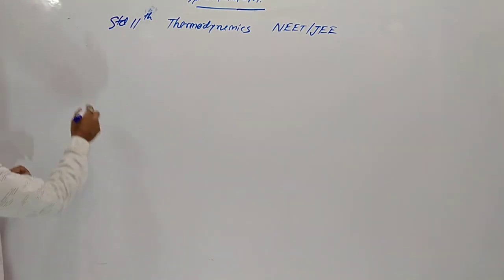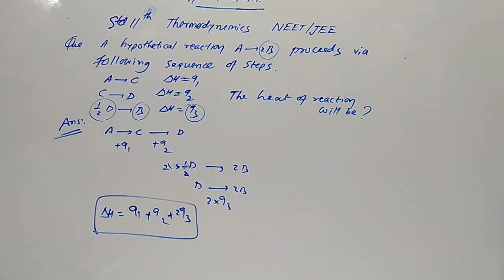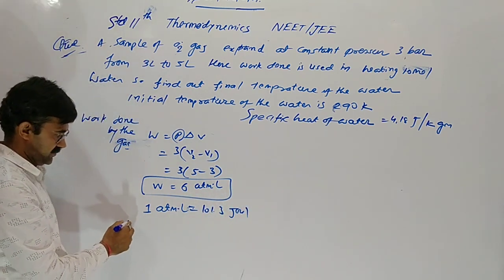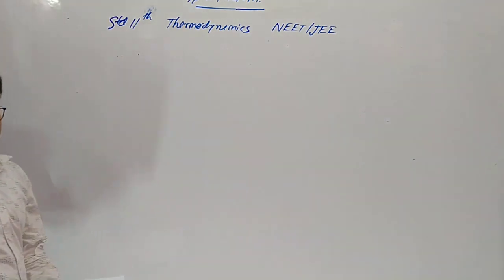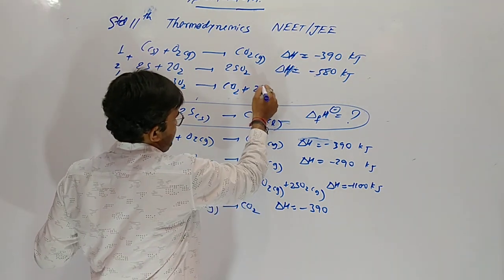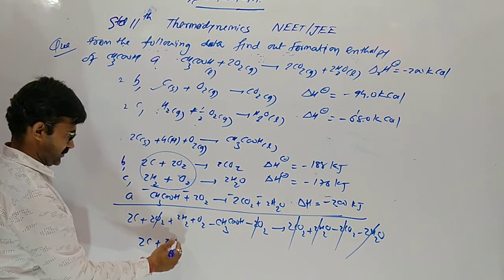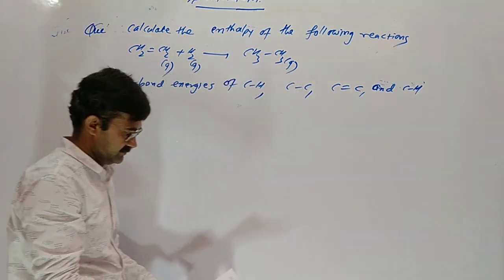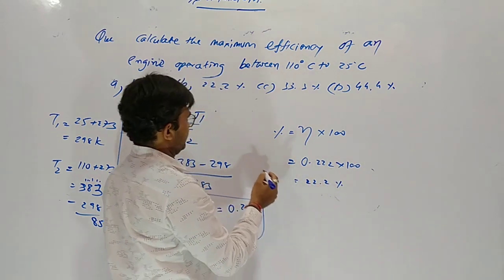Thermodynamics.E.M.NEET.lac 4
Important mcq and tricks for neet and jee of thermodynamics in English medium